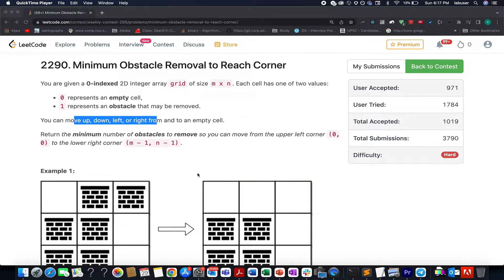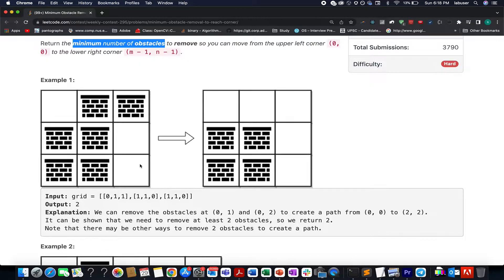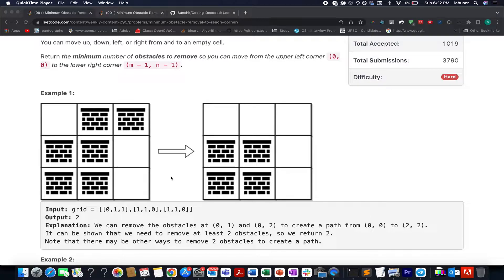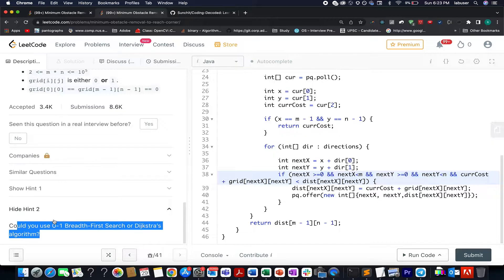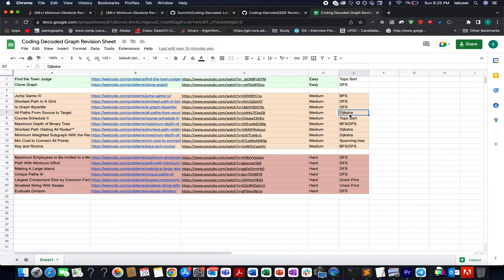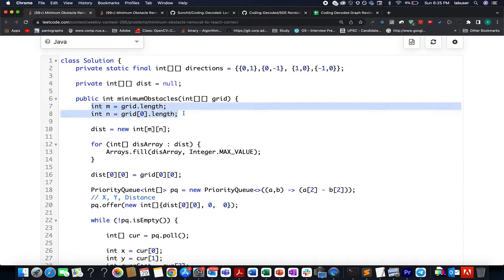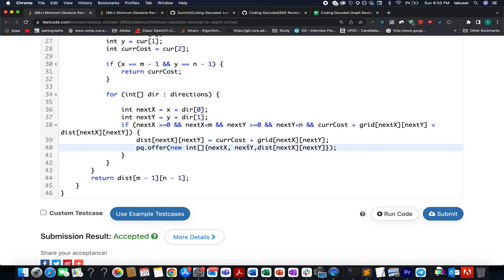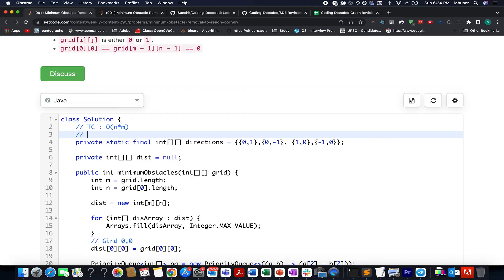Minimum Obstacle Removal to Reach Corner | Leetcode 2290 | Dijkstra Algorithm | Contest 295 🔥🔥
Here is the solution to "Minimum Obstacle Removal to Reach Corner" leetcode question. Hope you have a great time going through it.

🎉 Chapters
0:00 Understanding the question
2:00 Test case iteration
3:30 Coding it up O(n*m)